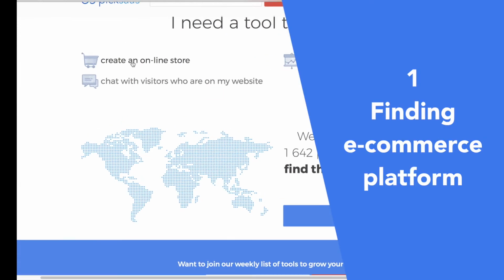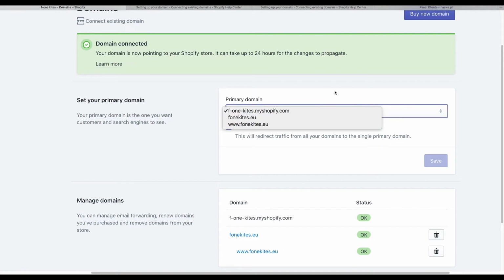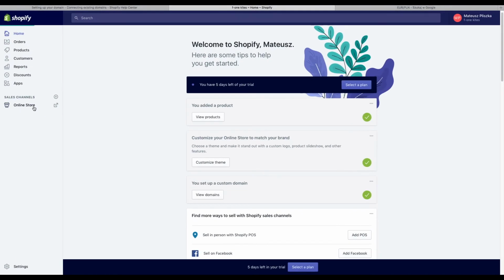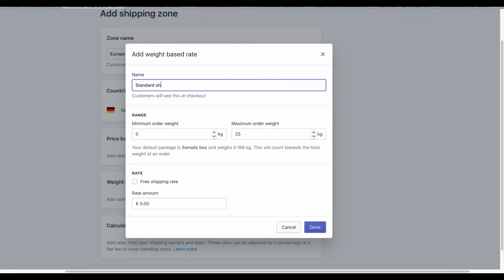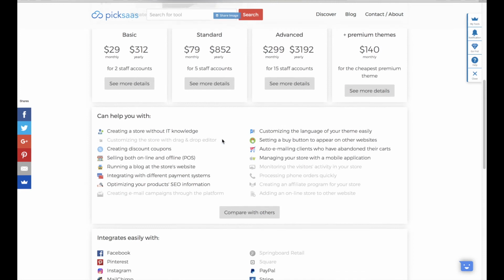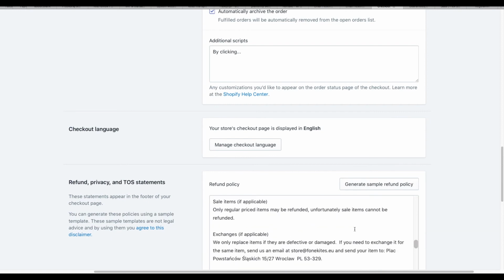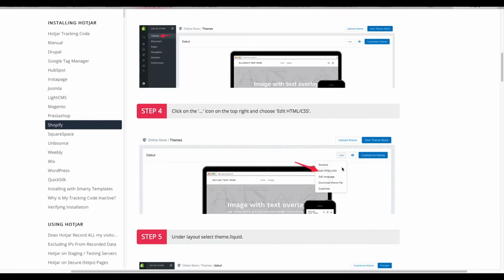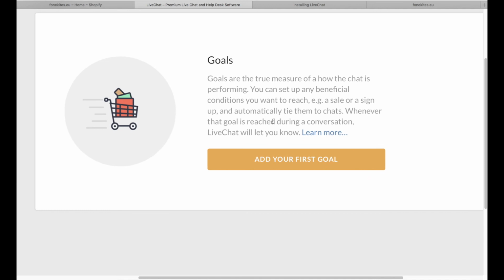How to Create an Online Store in 10 Simple Steps. A Complete Beginner's Guide.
The tutorial is divided into 10 simple steps:

1:00   Step 1 - What does dropshipping business mean?
1:49   Step 2 - Finding the right e-commerce platform
2:36   Step 3 - Buying and connecting the domain
4:22   Step 4 - Adding products
6:09   Step 5 - Customizing the visuals
8:19   Step 6 - Setting shipping and tax rates
9:58   Step 7 - Setting the payment system
11:40 Step 8 - Customizing checkout and legal information
13:27 Step 9 - Installing analytical tools
15:44 Step 10 - Providing customer support

It will guide you step by step through the basics of creating and starting an online store and is based on a real online business selling kitesurfing equipment in Europe.

This material will also teach you which e-commerce platform you should choose, how to set up the payment system, how to connect the domain, how to install additional analytical tools or how to add a live chat solution to your website. By the end of this video you will also learn what dropshipping business means.

No matter what products you are going to sell, this video will show you the key points in creating an online store.